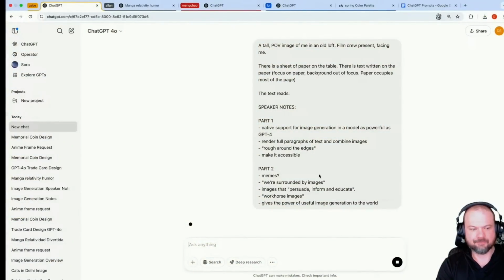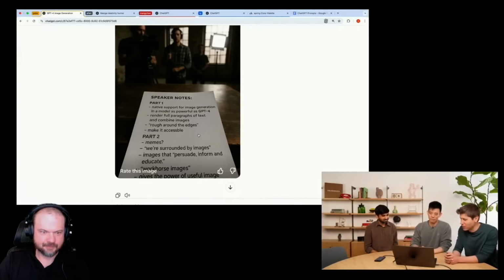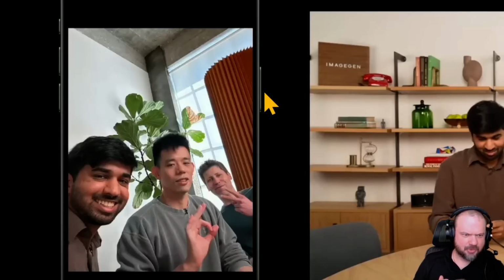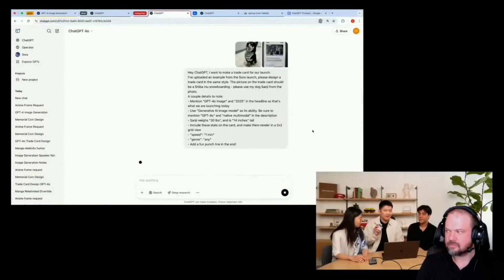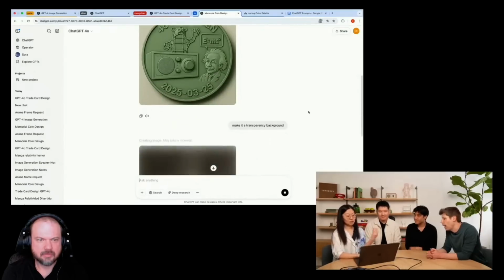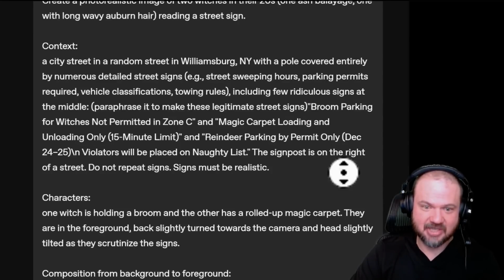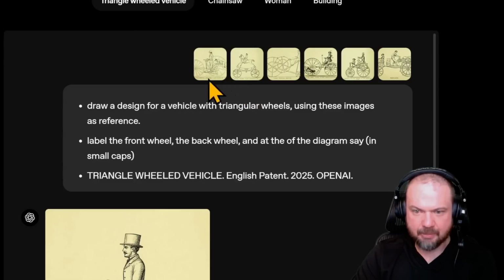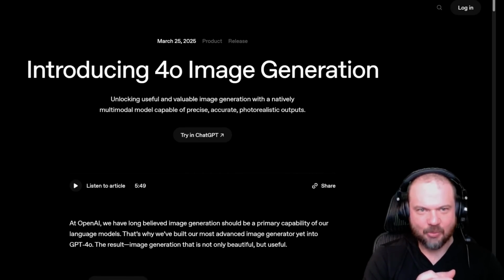This new AI image generator changes everything...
00:00 OpenAI Video
18:39 Blog Post and New Abilities